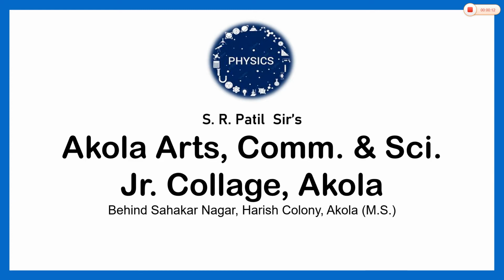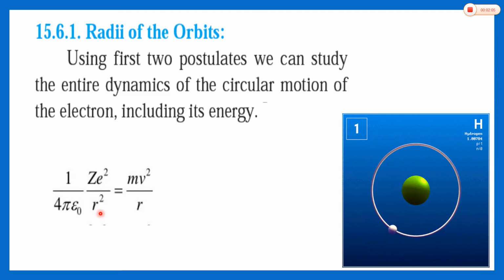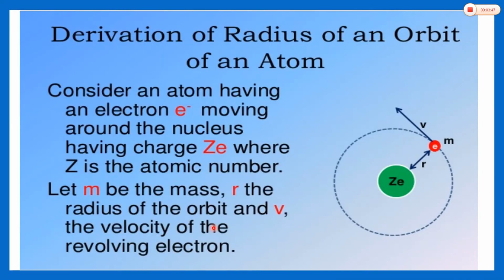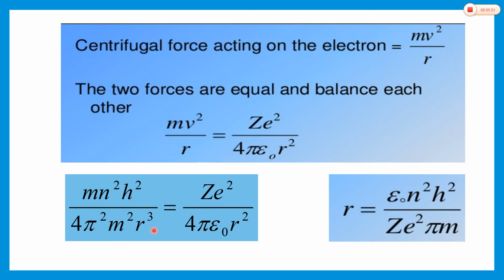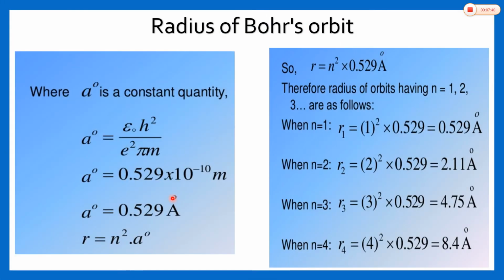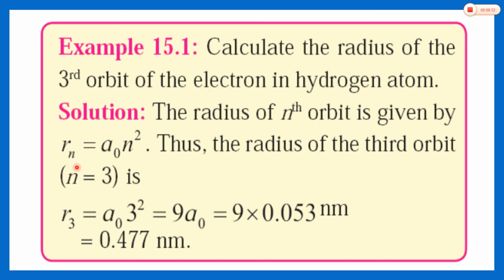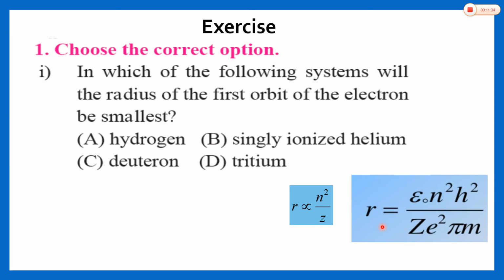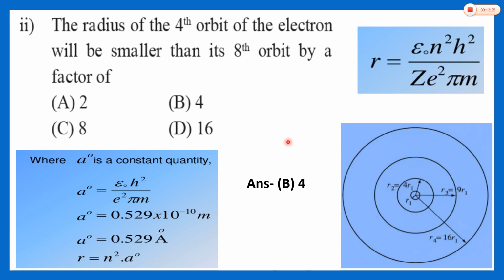Radii of the Orbit _ Bohr Atomic Model _ Structure of Atom and Nuclei - L3 _ std 12th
This video describes Bohr atomic model - radii of the orbit from the chapter 'Structure of Atoms and Nuclei' from Physics std 12th state board new syllabus book and some objectives on the same topic.